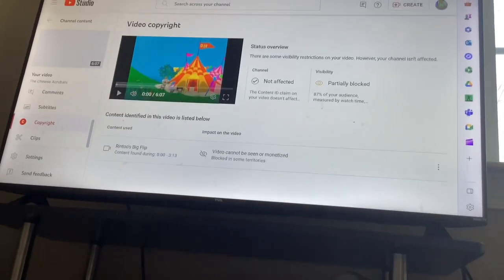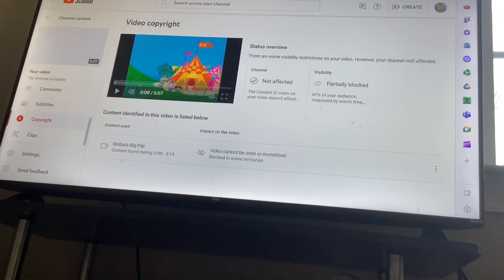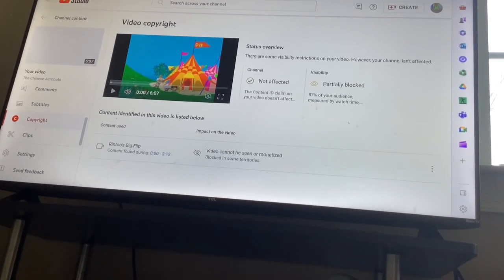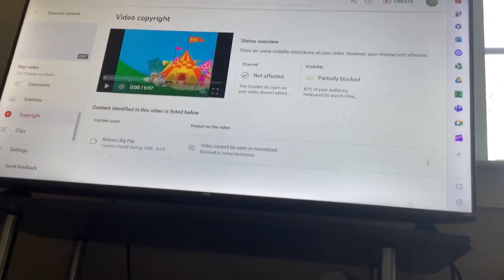The Copyright Owner Has Detected A Content Used In Your Video